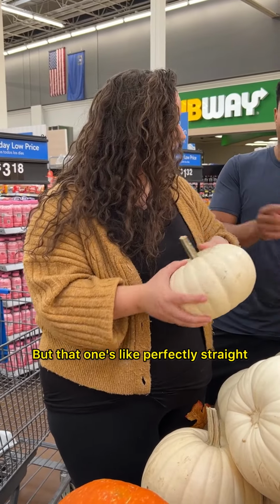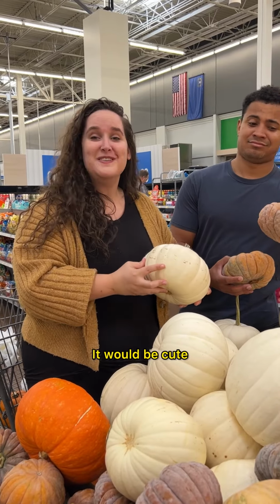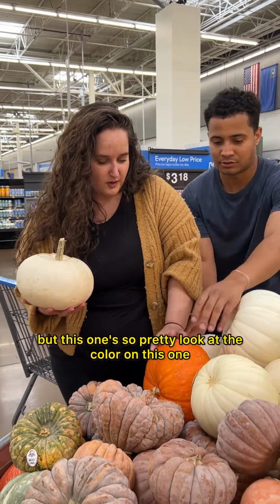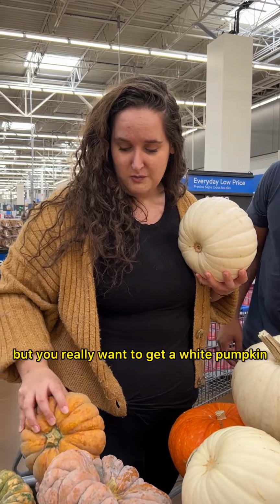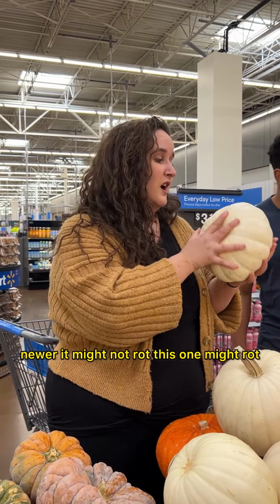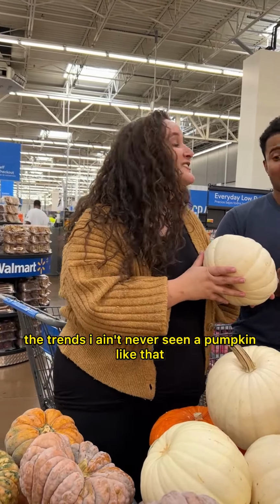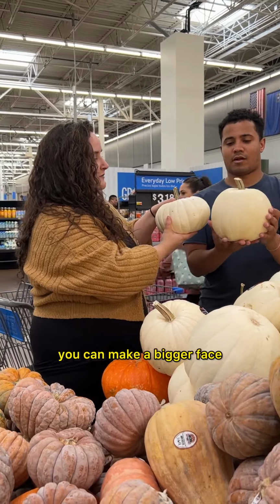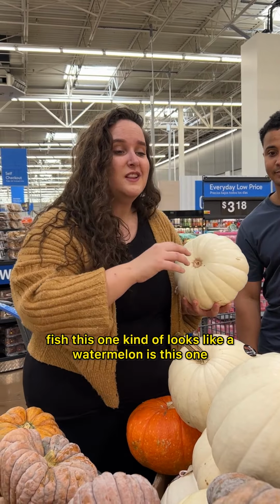Heart steals moment at pumpkin patch!